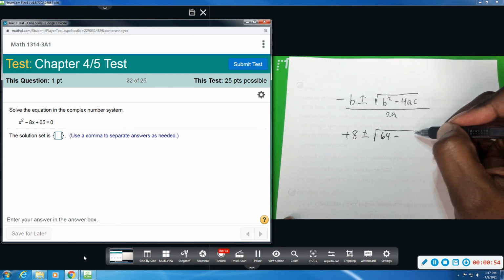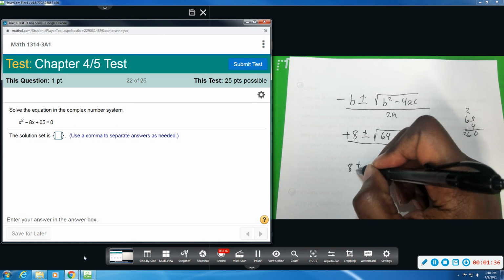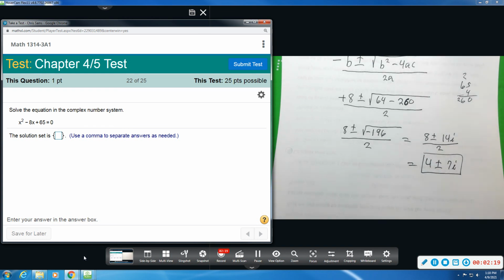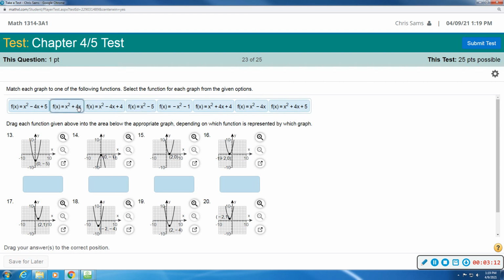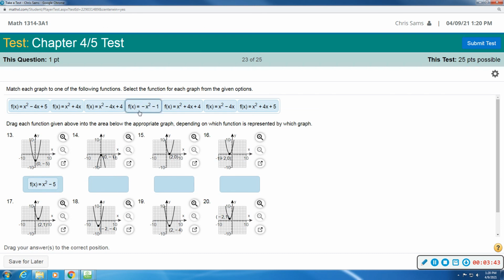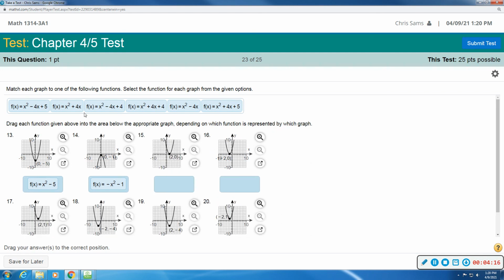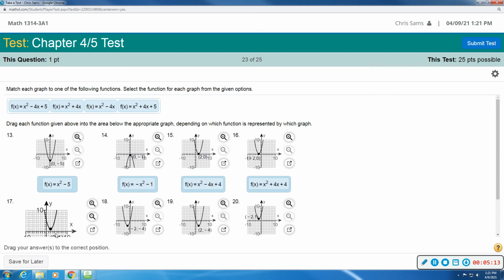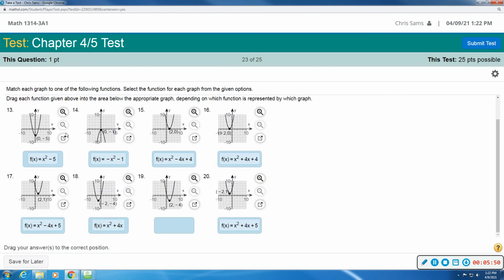Chapter 4 5 Test Review 22,23